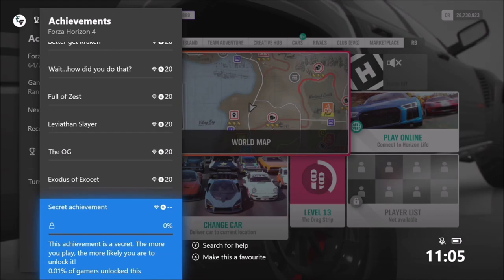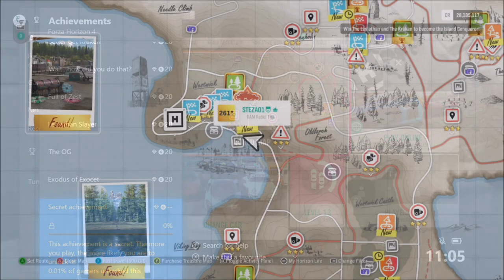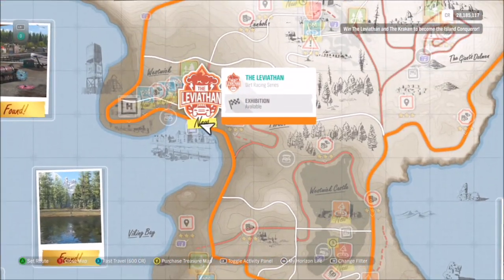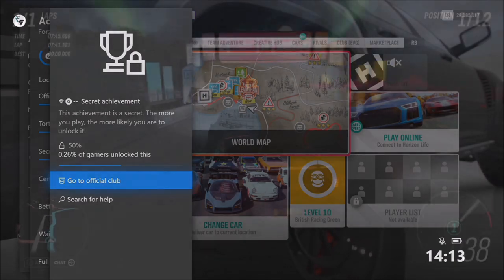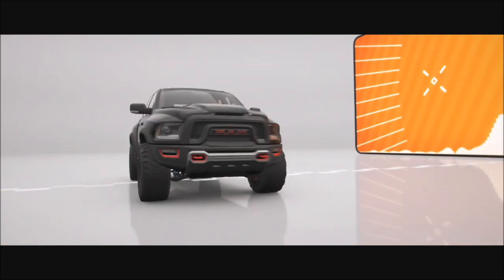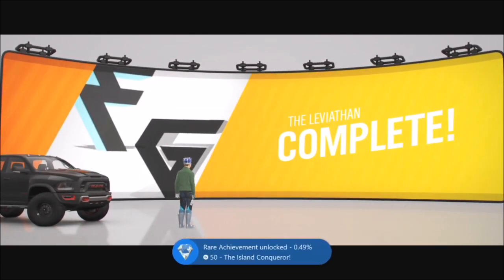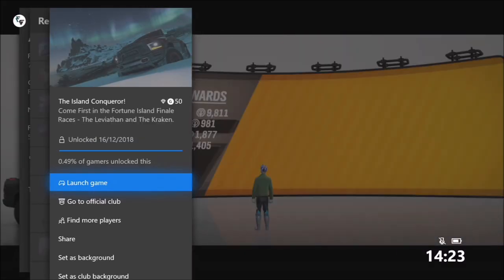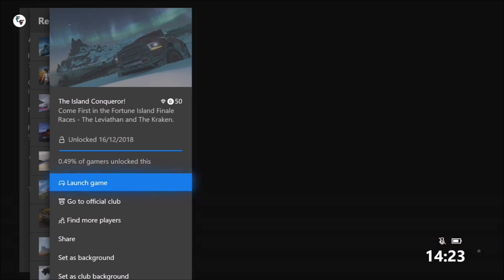Forza Horizon 4 - Secret Achievement GUIDE | Fortune Island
You may have noticed that theres a secret achievement to be earned in Forza Horizon 4. So heres a guide on what it is, and how to unlock it, and its very easy!